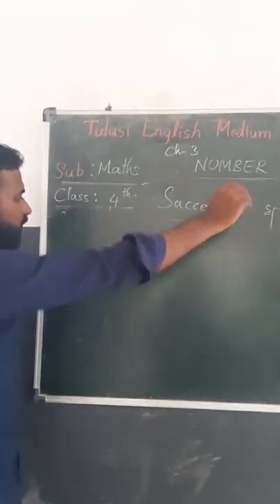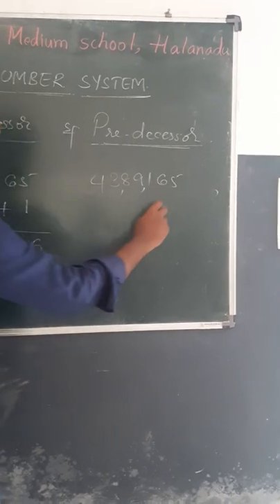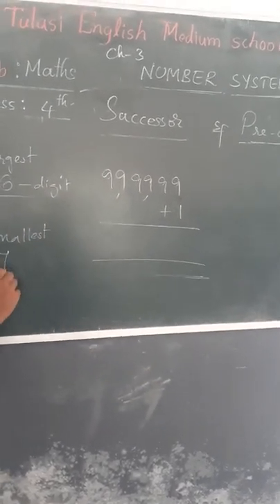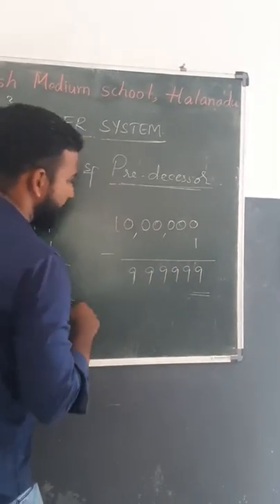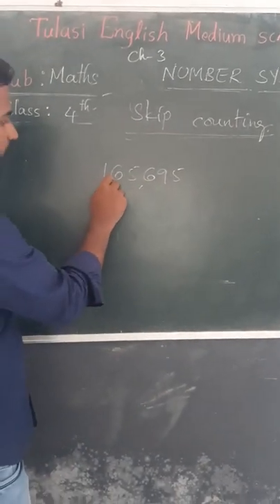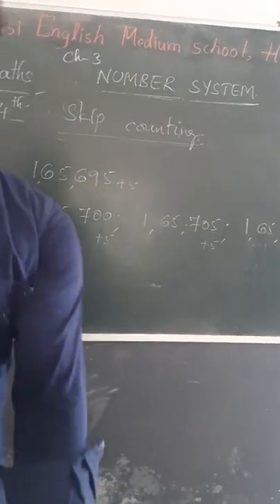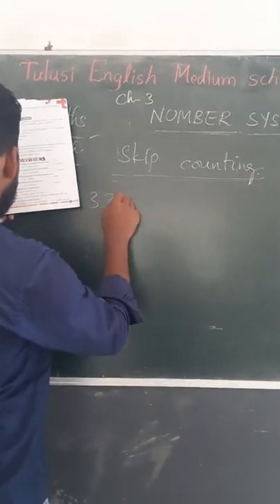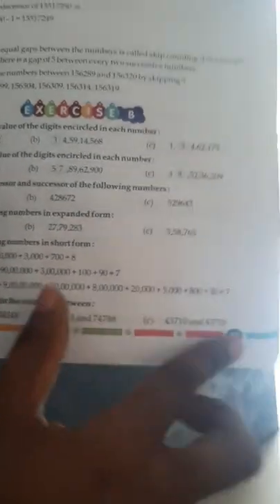4th std maths-3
Number system contd